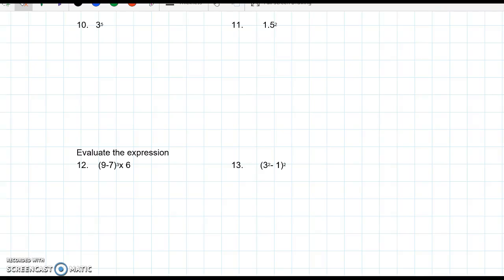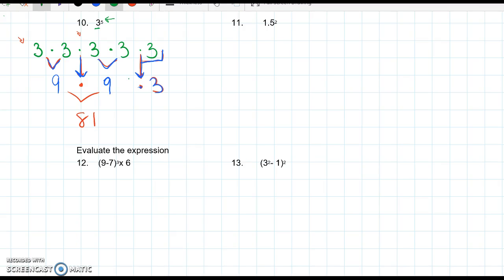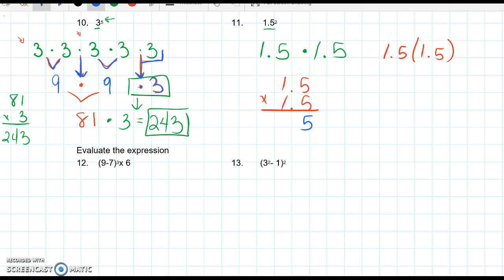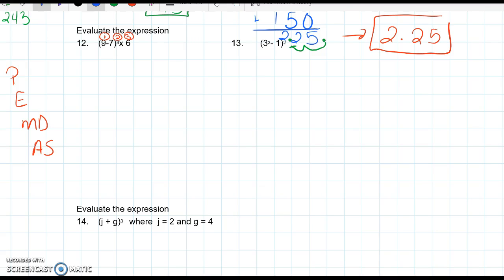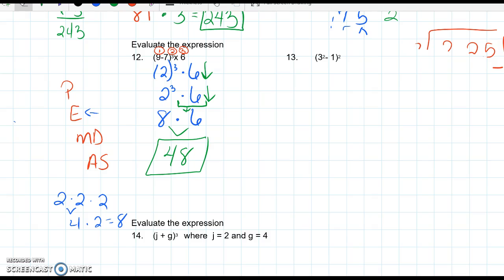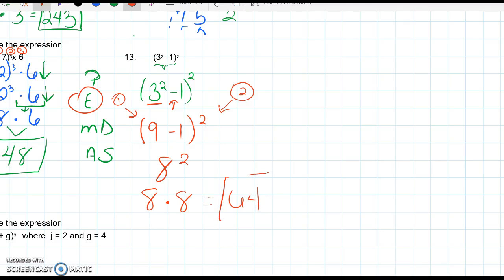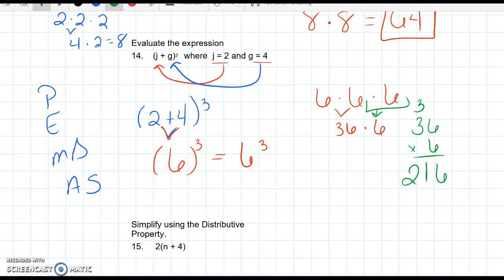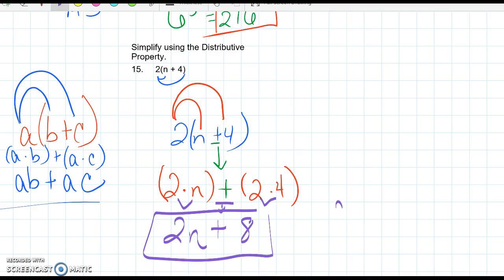exponents, oop with exponents, distributive property review